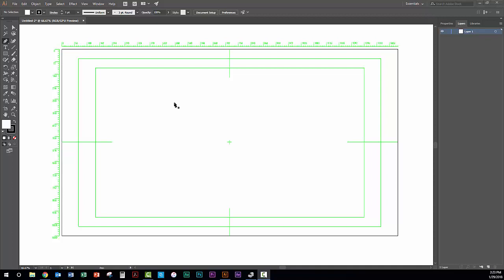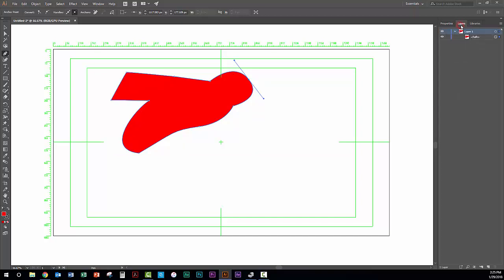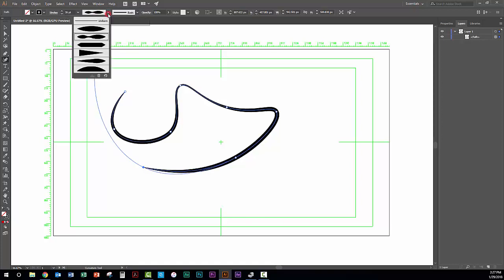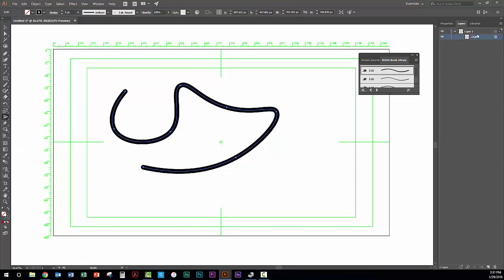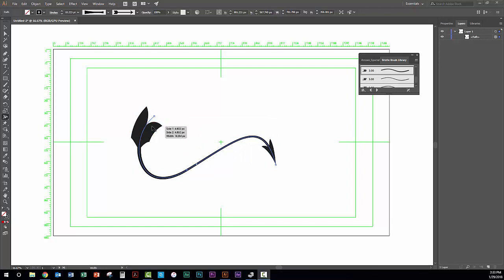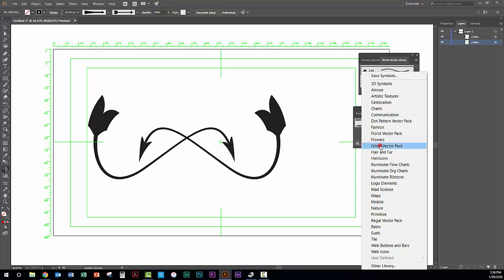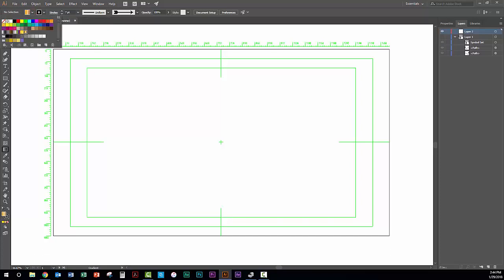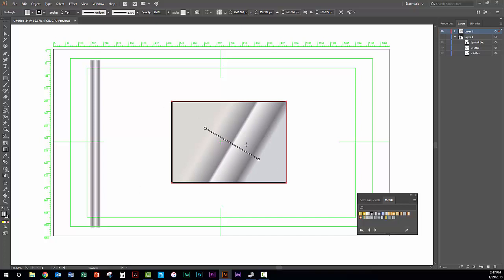Advanced Tools in Illustrator